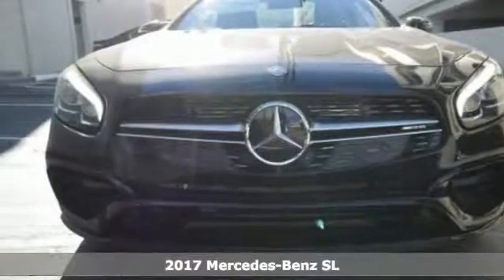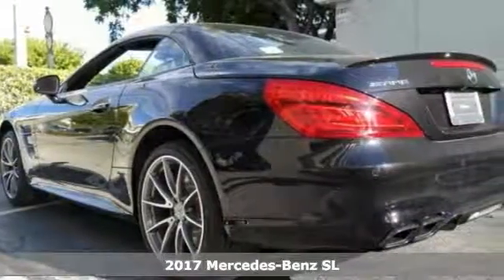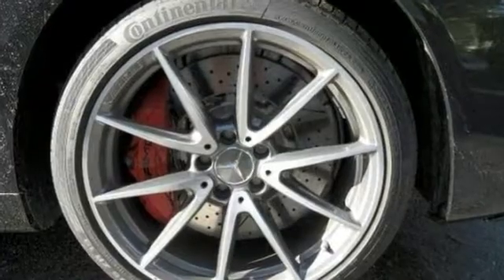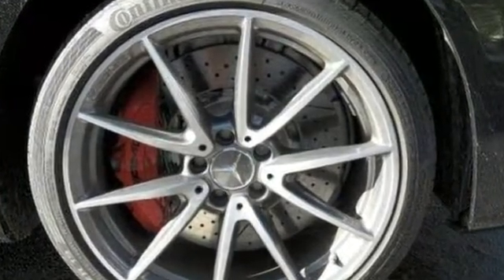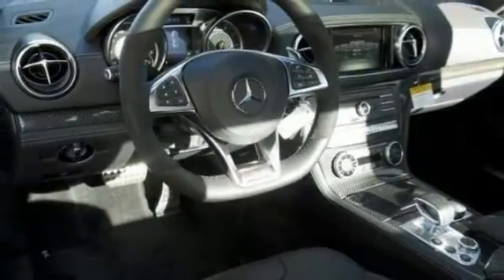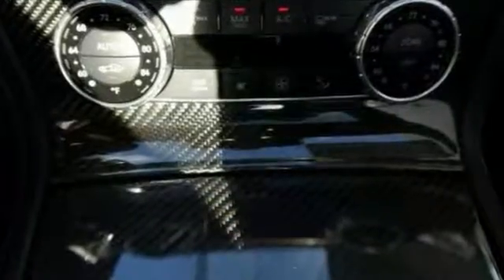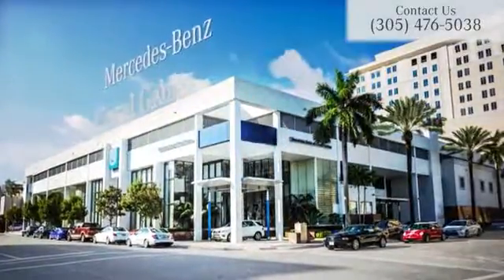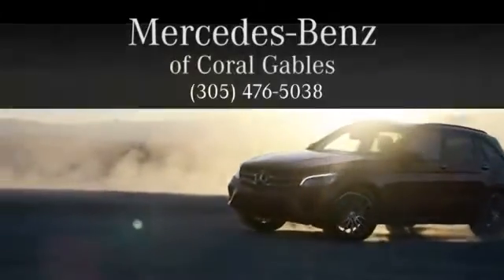New 2017 Mercedes-Benz SL Miami FL Coral Gables, FL HF045616 - SOLD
Year: 2017
Make: Mercedes-Benz
Model: SL
Trim: AMG SL63
Engine: 8 Cyl. 5.5 L
Transmission: Automatic
Color: OBS_BLK
Interior: Black
Stock #: HF045616
VIN: WDDJK7EAXHF045616

Address:
300 Almeria Avenue